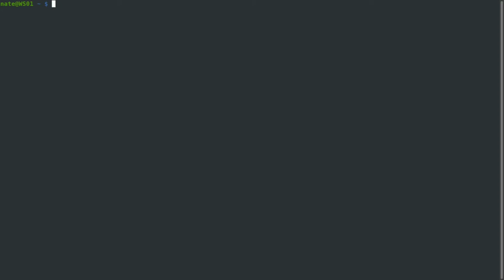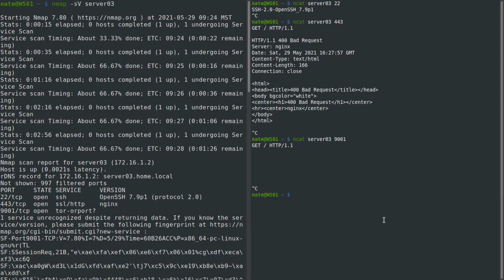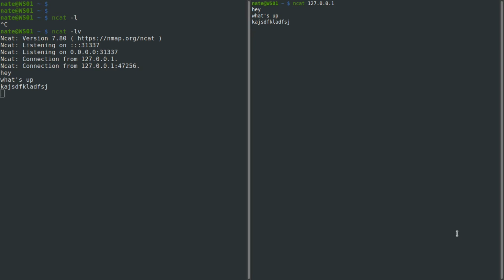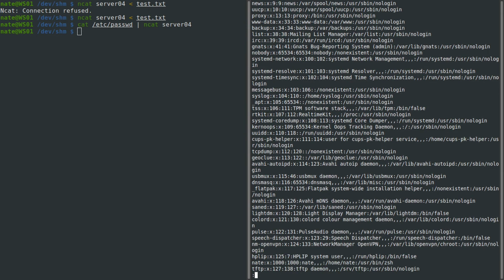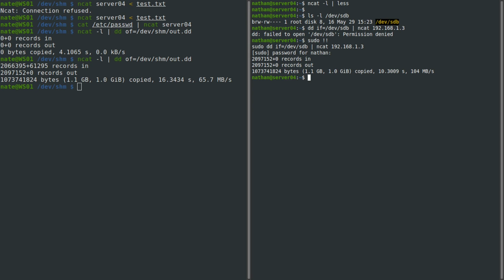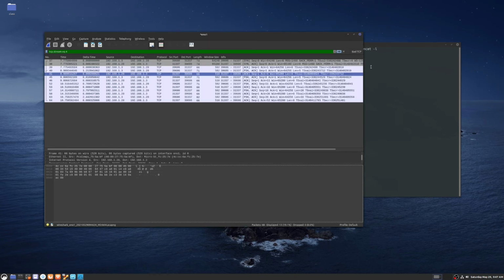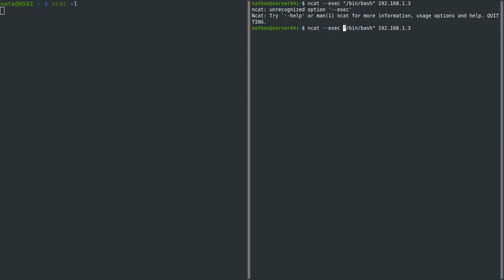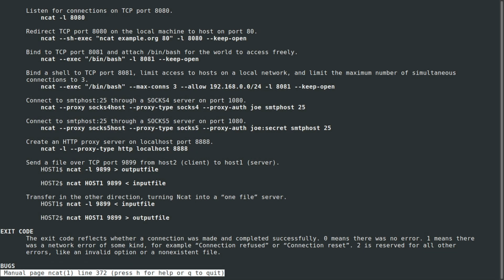Learn Ncat: Network Connections, Listeners & File Transfers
0:00 Intro and Installation
0:39 Connecting to a port
1:57 Listening for connections
3:14 Transferring a file
4:39 Piping Ncat into other tools
5:12 Using dd with Ncat
7:05 Using SSL encryption
9:11 Passing a remote shell
10:35 Where to learn more
11:04 Outro

BTC - 3NzWDDH3n5PsBKqWJyAb7rvsGvJKxcAPFv